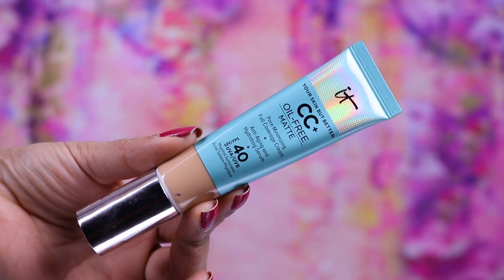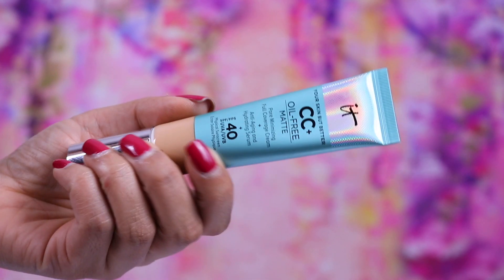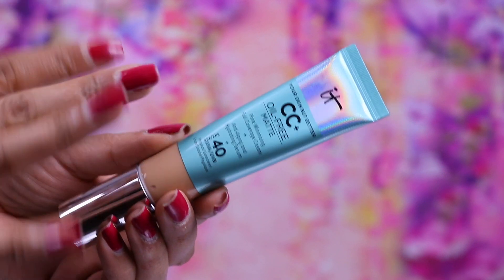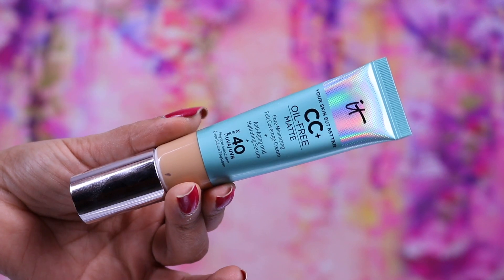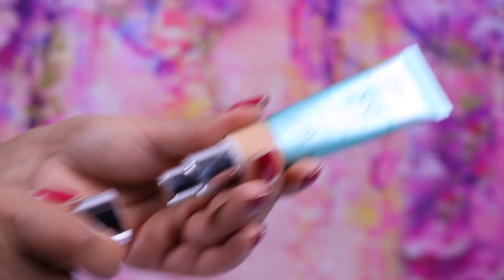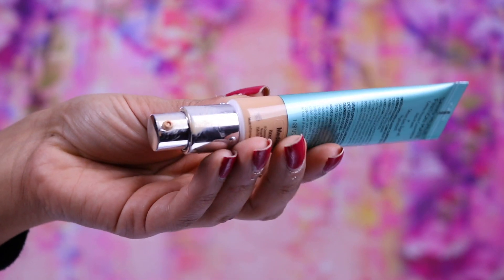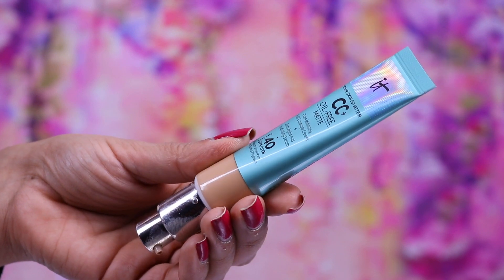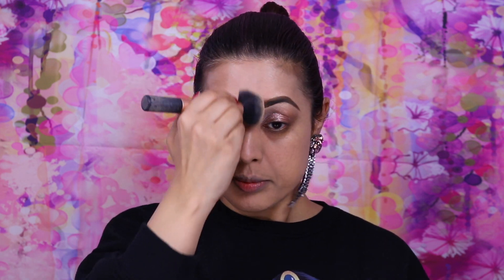REVIEW & DEMO: IT Cosmetics Your Skin But Better CC cream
Is it a foundation or skincare? IT Cosmetics Your Skin But Better CC Cream is a cult favourite in so many households due to its skin like appearance and naturally made up capabilities. Check out my review and demo to see how well it works on my combination skin!

IT Cosmetics Your Skin But Better CC ream Oil-Free Matte with SPF40 - Medium Tan

Nabla Close-Up Smoothing Pressed Powder in Medium
Beauty Bay